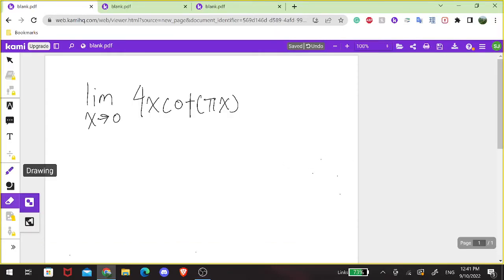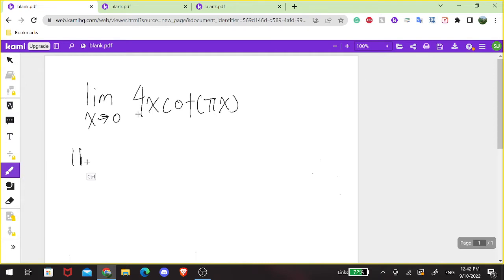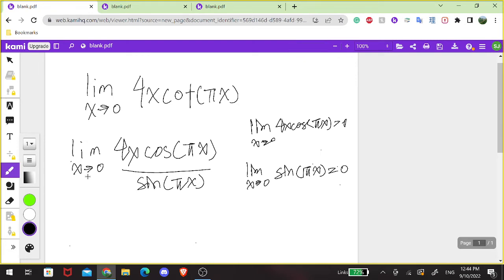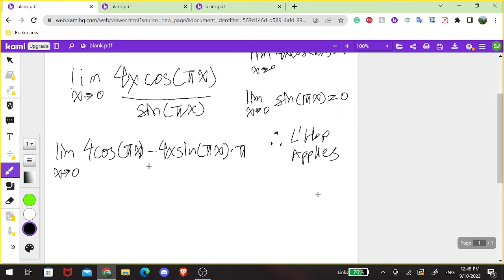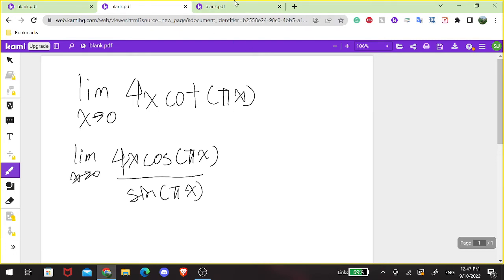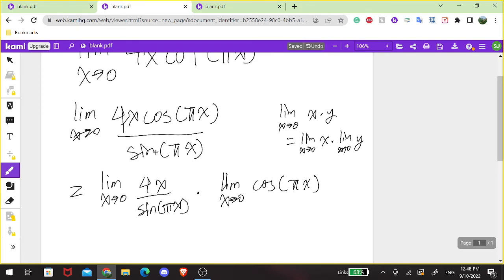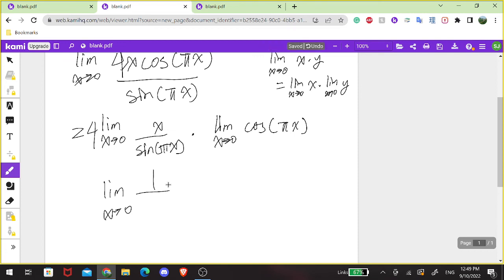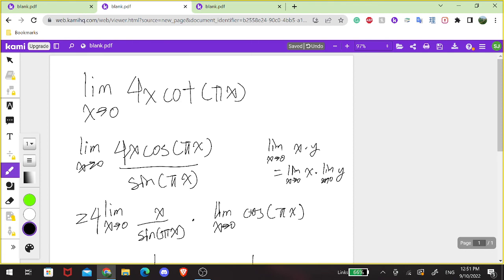Solving for Limit: 4xcot(pi x)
Hi in this video, we'll be going through a limit problem using two ways. First part is using L'Hopital's rule, and the second part is without it. Thanks!